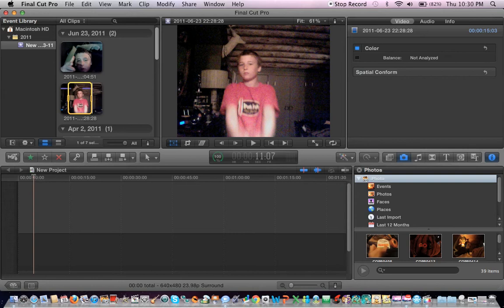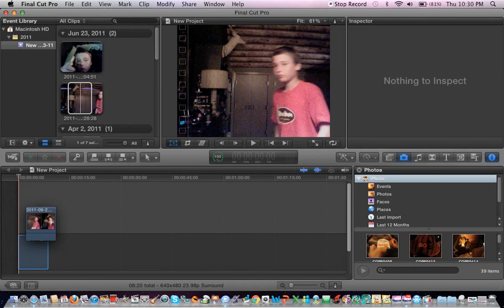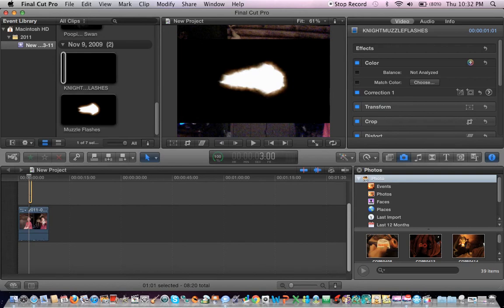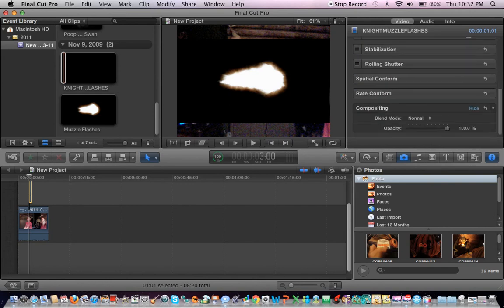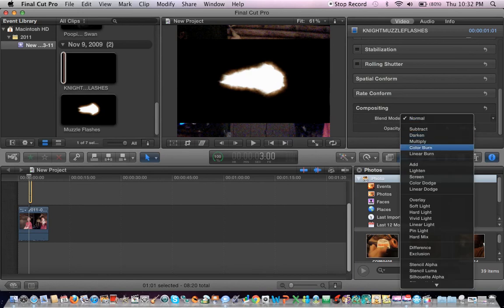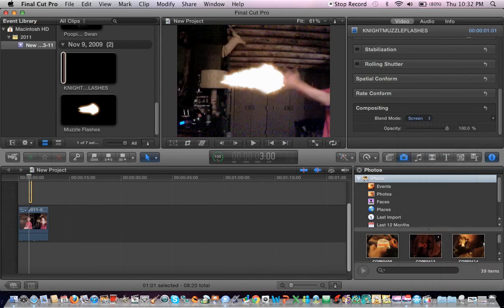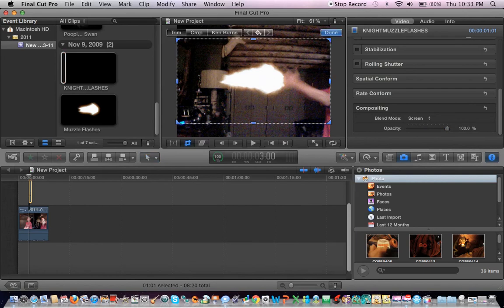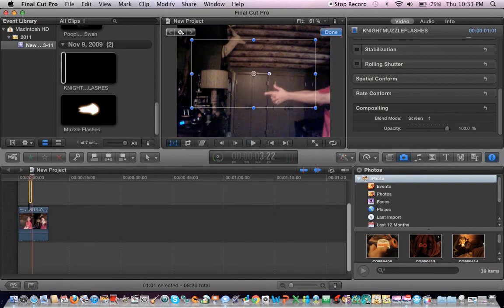Final Cut Pro X Muzzle Flash Tutorial